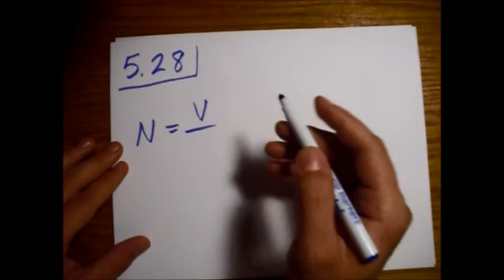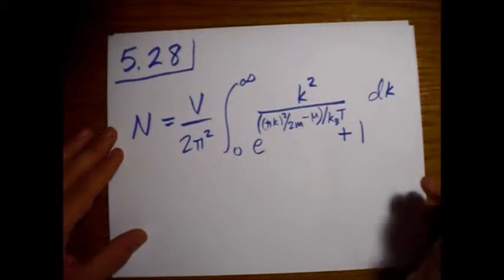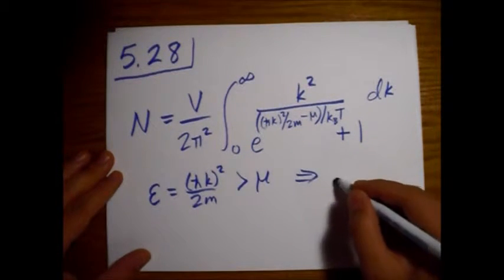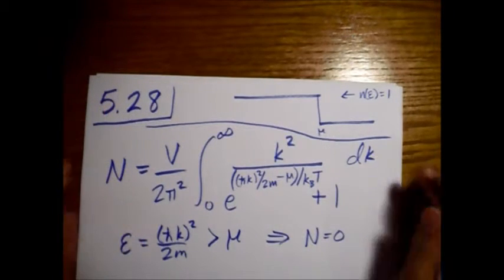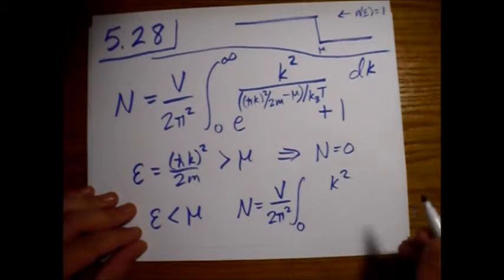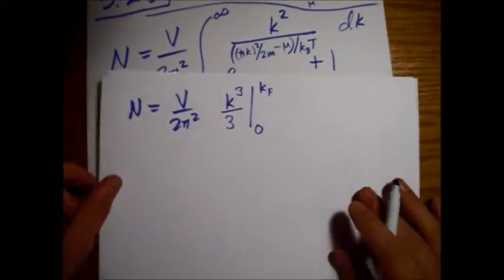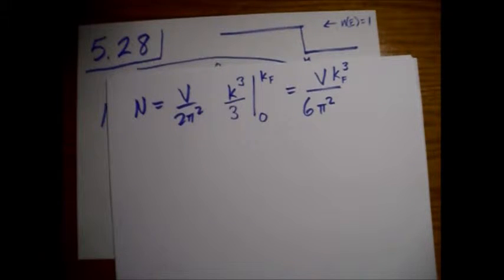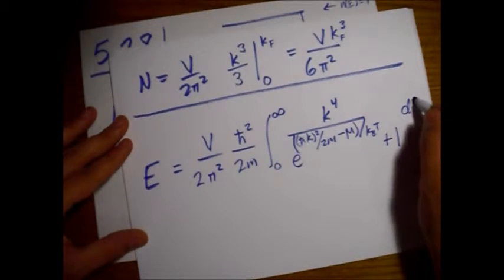Griffiths Quantum Mechanics Problem 5.28: Number and Energy for Identical Fermions at Absolute Zero